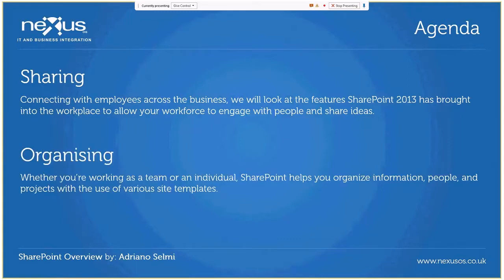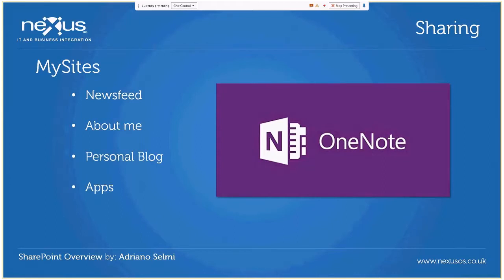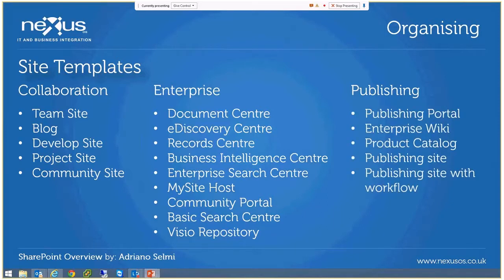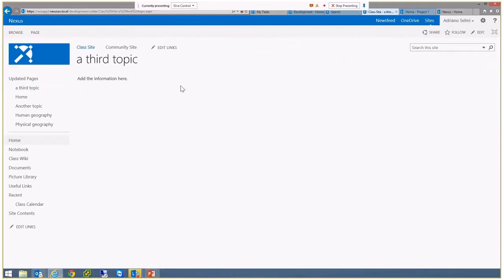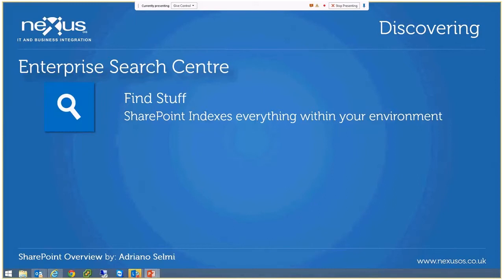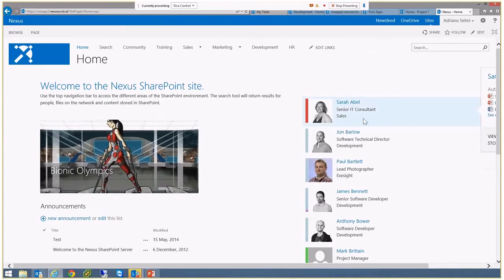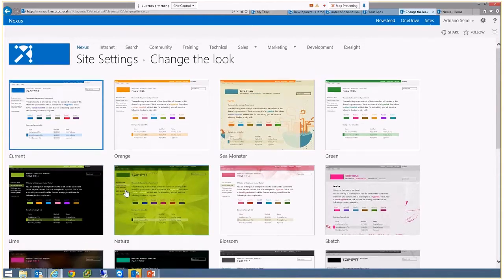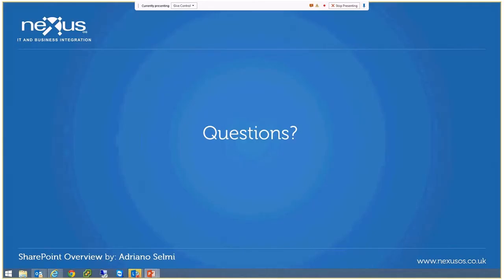SharePoint 2013 an introduction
Would you like to discover how the powerful features of Microsoft SharePoint can enable new ways to share work, collaborate, organise your projects, teams and information within your organisation?